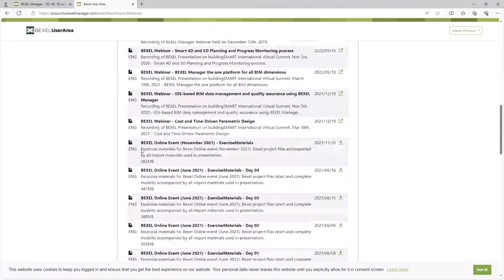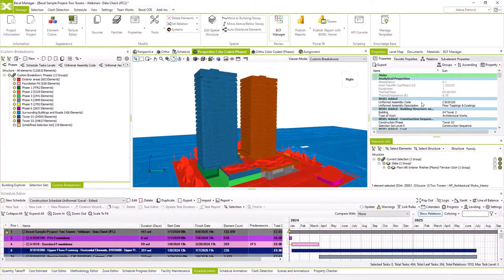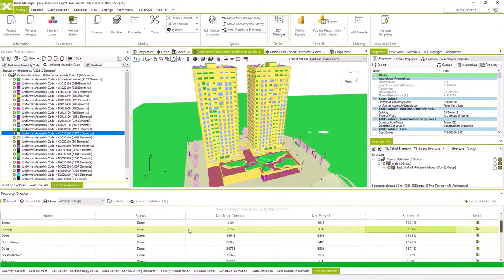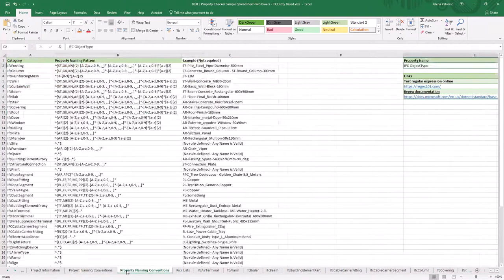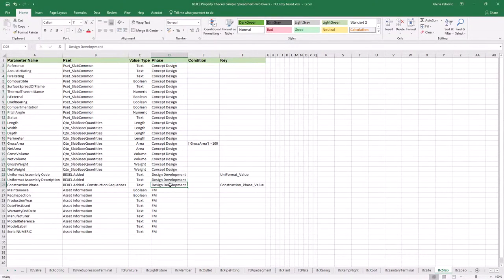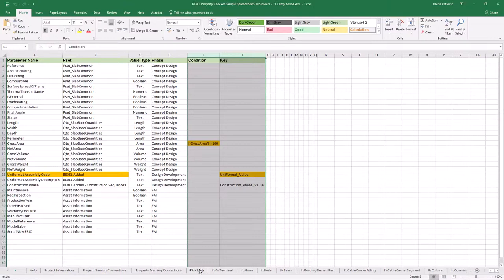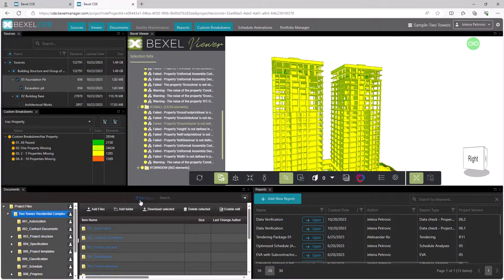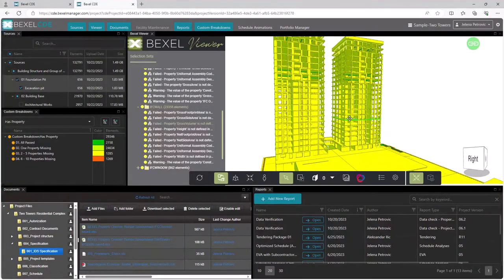Mastering BIM Data Vol. 6 - Interactive BIM Dashboards - Data Verification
Join us to learn about the automated data verification process, and find out tools based on predefined check rules which can help you in faster BIM data check and tracking BIM model health.

00:00 Introduction
00:50 General steps for BIM model data verification workflow
02:36 General steps for CDE workflow
03:20 About BEXEL
04:03 BEXEL Help center and User area
04:59 Data verification process
05:56 Start point –BEXEL High rise sample model
06:50 General steps for BIM model data enrichment workflow
07:24 Property checker activation
08:02 Overview data check template
14:13 Defining conditions within template
15:20 Overview results of data check process
17:56 Defining naming convention within data check template
20:20 Importing data check template into BEXEL Manager
21:46 Exploring results within property checker
22:50 Creating Selection Sets based on property checker results
24:10 Automated creation of custom breakdowns
24:56 Collaborating using BCF Manager
25:49 Publishing project version to BEXEL CDE
28:19 Exploring project version within BEXEL CDE
29:17 Overview Power BI dashboard
30:00 Sharing BCF file from BEXEL CDE
31:10 CBS overview on BEXEL CDE
31:20 Checking BIM model using IDS file within BEXEL Manager
32:11 IDS file overview
34:46 Importing IDS file into BEXEL Manager
35:49 Creating selection sets for IDS rules
36:56 Updating custom breakdowns
37:40 Publishing new project version to BEXEL CDE
40:10 Overview new project version within BEXEL CDE
44:47 Publishing Power BI dashboard
48:44 Overview Power BI dashboard
52:45 Situation in industry
53:55 Outro

🔸Automated data validation workflow
🔸Existing data check templates
🔸Adjustment of existing templates
🔸Creation of new templates
🔸Standardized Information Delivery Specification (IDS) data check workflow
🔸Results overview (automated creation of selection sets and color-coded CBS with results)
🔸Data check results overview within BEXEL CDE
🔸BCF collaboration with project stakeholders
🔸Power BI + BEXEL CDE KPI dashboard with data check results

This webinar is ideal for:
👉Information managers
👉Architects and engineers
👉Construction project managers
👉VDC coordinators and specialist
👉Professionals interested in data-driven project management